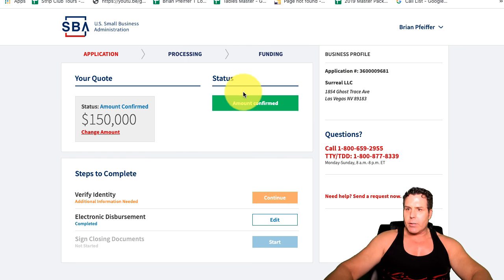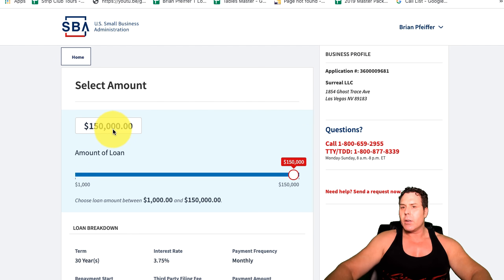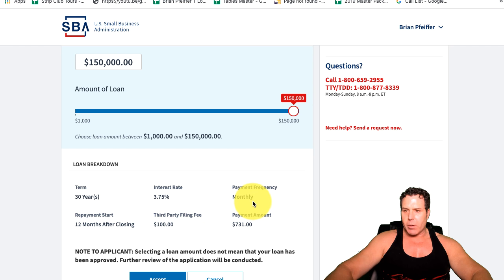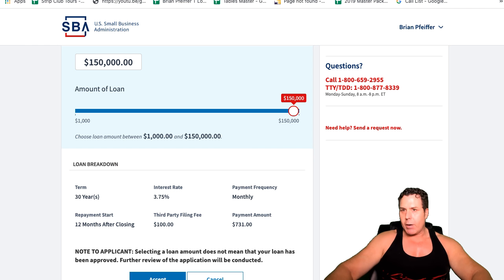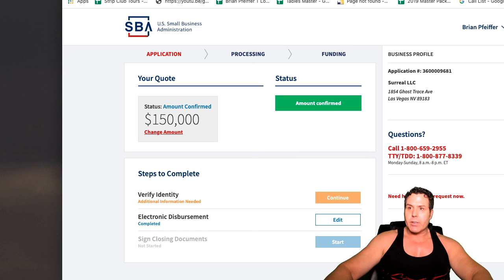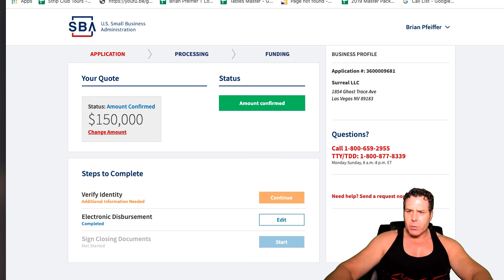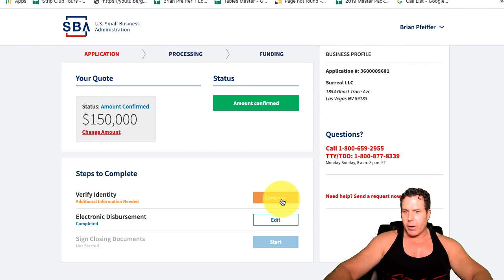🚁 YES!! 150K in ON THE WAY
The EIDL Loan/Grant System has answered my prayers just 1 day after I filmed a video saying the system is failing here come the 150K loan email!

Although the web site is not working, I think we are close to that $150K 💰

Articles Referenced:
Pelosi Letter

SBA Eidl And Federal PPP Loans PPP and EIDL Update: Now, SBA has run my credit! PPP and Bank Loan Update Articles Referenced in this Video: Mobility Report

Here is a handy cheat sheet talking about all the loans